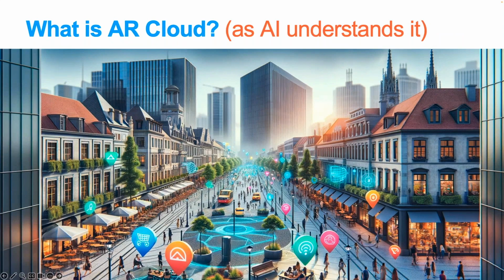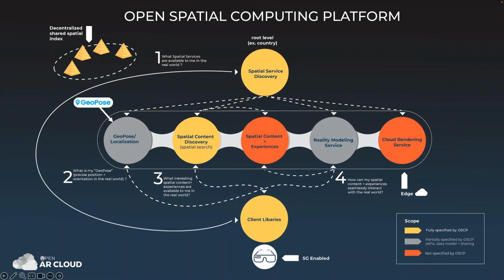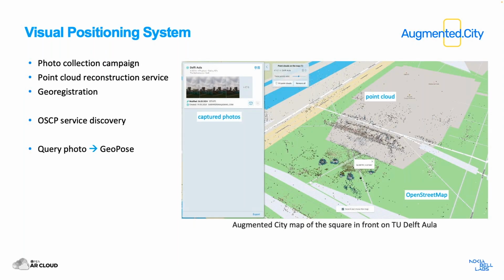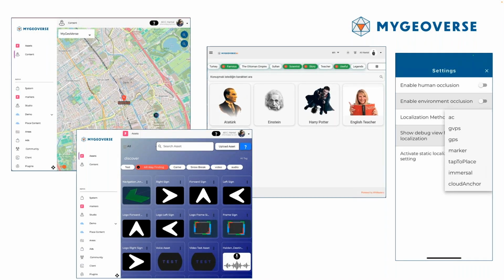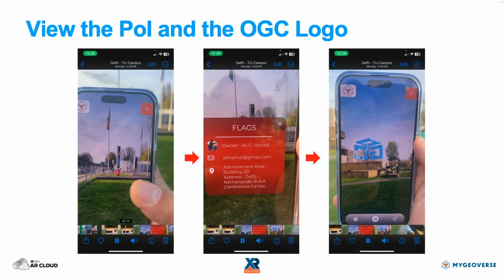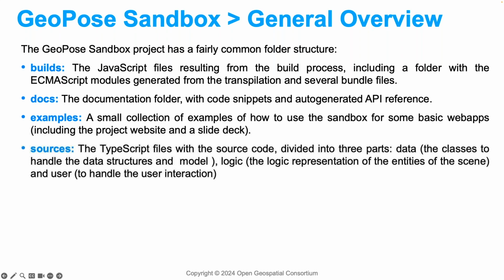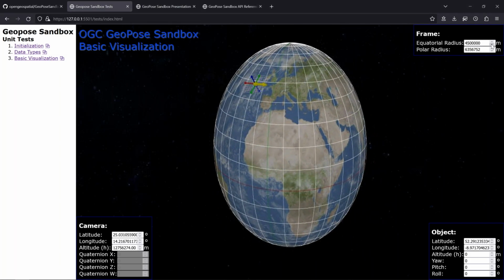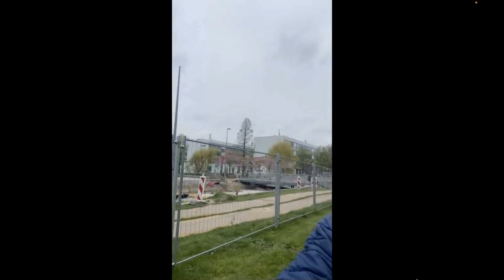OARC Presentation at GeoPose SWG Session at 128th OGC Member Meeting at Delft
During the 128th OGC Member Meeting , a team from OARC consisting of Gabör Söros, Ali C. Hantal and Jan-Erik Vinje gave a talk on how we are using OGC standards for GeoPose ) and POIs ) in the Open Spatial Computing Platform (OSCP) , our attempt at prototyping something like an Open Spatial Web Platform. In the talk we explain how two different clients, one that runs in a mobile browser based on WebXR called SpARcl and one native app by XR Masters called MyGeoVerse both connect to OSCP services. Augmented City provides a OSCP GeoPose Protocol compliant endpoint for visual positioning and MyGeoVerse backend provides OSCP Content Discovery Services for publishing and discovering 3d content and POIs at real world locations. This is a demonstration of the benefits of open standards and protocols over proprietary walled gardens.